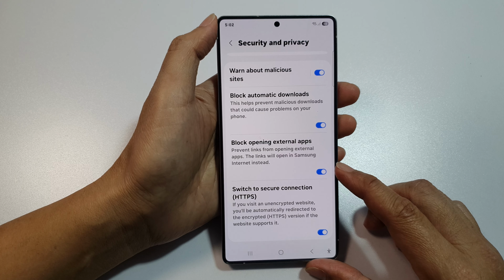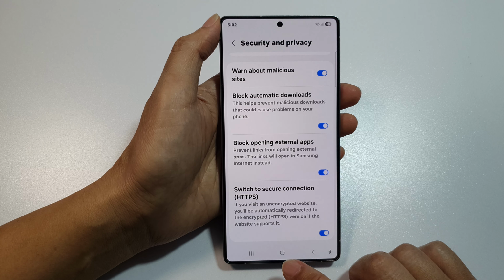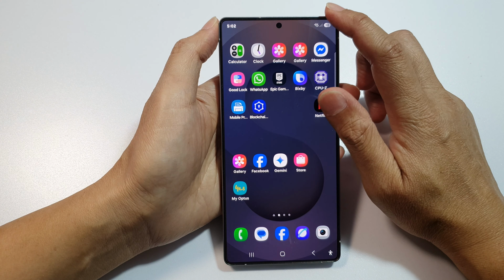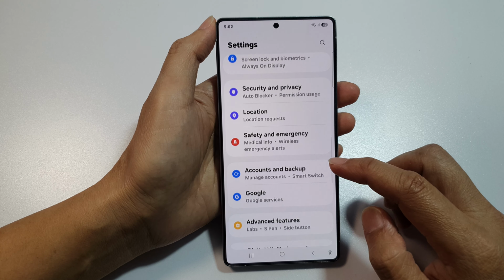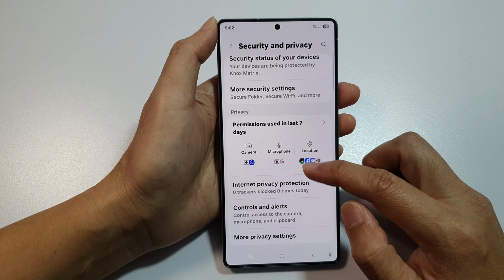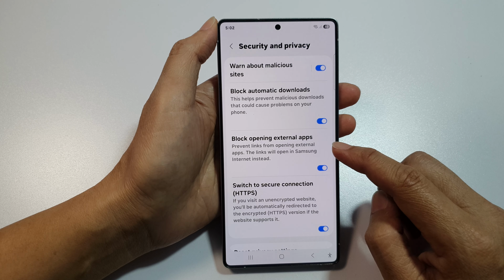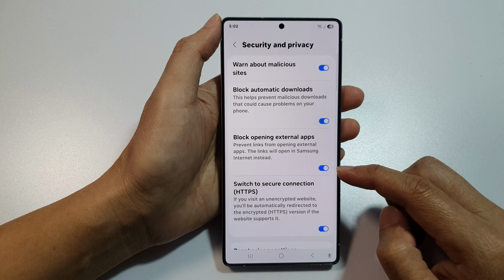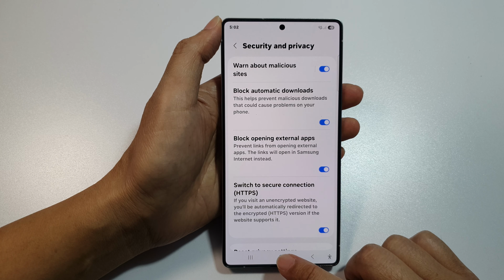🚫 How to Turn On/Off Block Opening External Apps from Links | Galaxy S25/S25+/Ultra 🌐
Links that open external apps can be useful, but sometimes they can interrupt your browsing experience. In this video, you'll learn how to block or allow links from opening external apps on your Galaxy S25, S25+, or Ultra. We’ll guide you through the steps to control when links should open in apps or stay in your browser.

This video also covers topics:
✅ What it means to block external apps from opening links
✅ Why you might want to prevent apps from opening automatically
✅ Troubleshooting links that are still opening apps despite settings

How to Turn On/Off Block Opening External Apps from Links on Galaxy S25/S25+/Ultra:
Step 1: Open the Settings app on your Galaxy S25/S25+/Ultra.
Step 2: Scroll down and tap Apps.
Step 3: Tap Samsung Internet from the list of apps.
Step 4: Tap Open by default or Set as default.
Step 5: Find and toggle the option Open supported links to OFF to block external apps or ON to allow them.
Step 6: Exit the settings. Your preferences will be updated immediately.